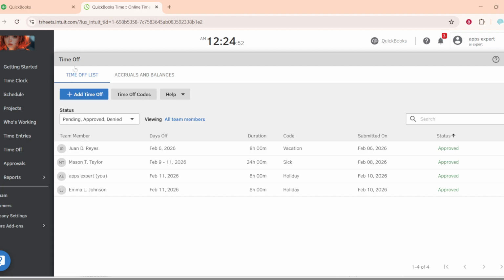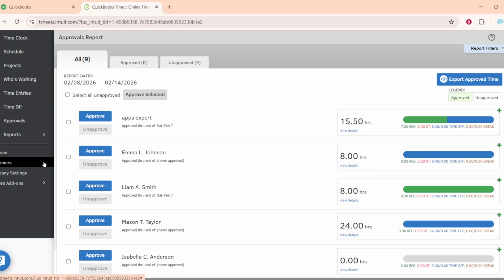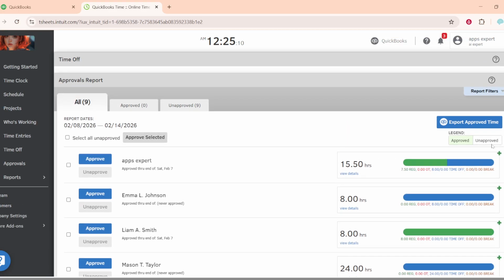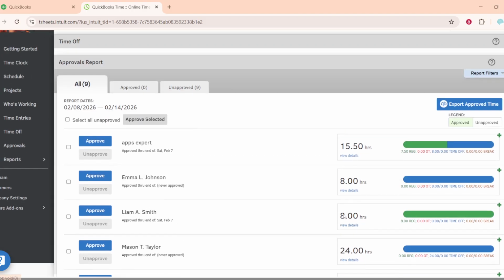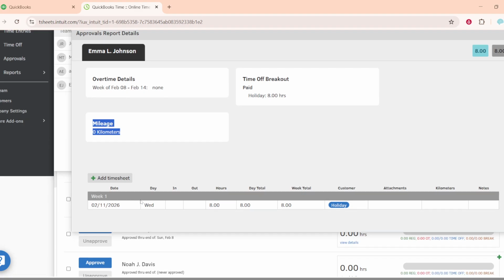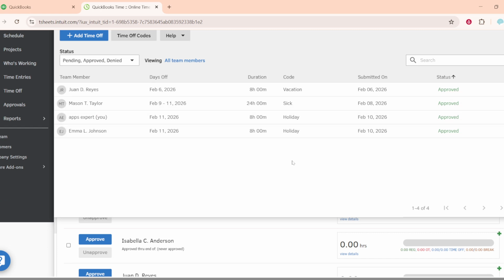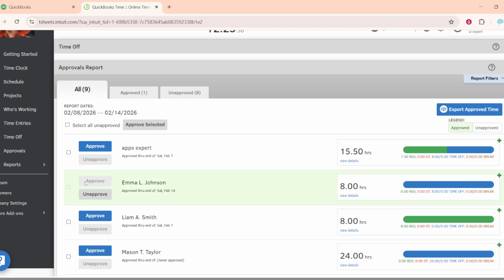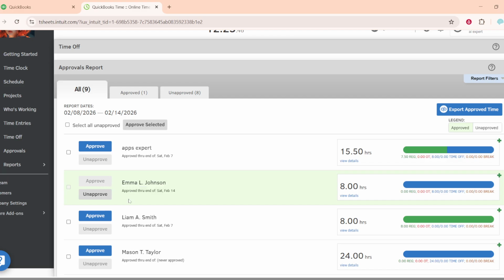How to approve time off in QuickBooks Time